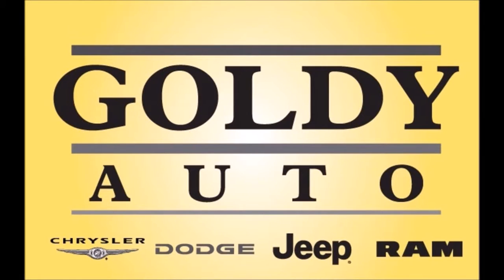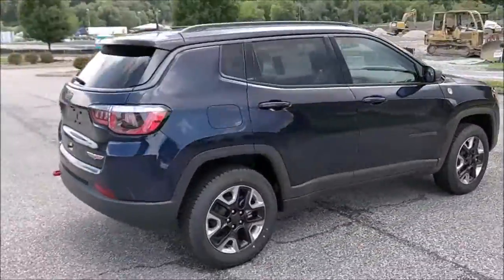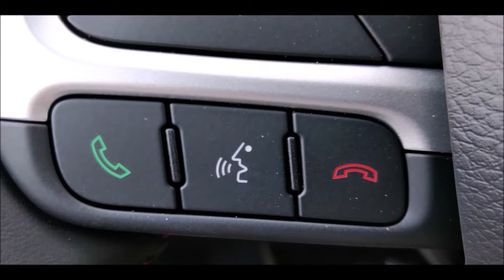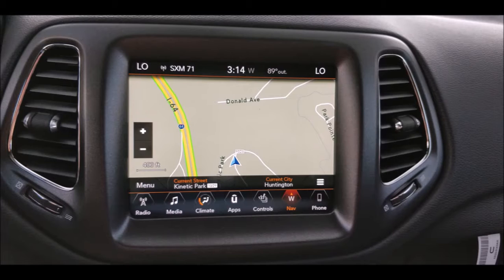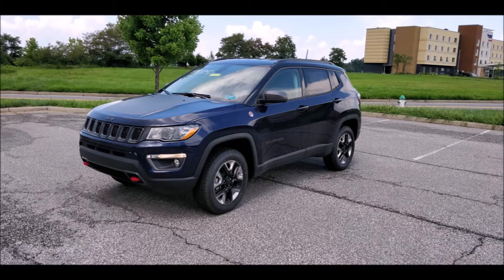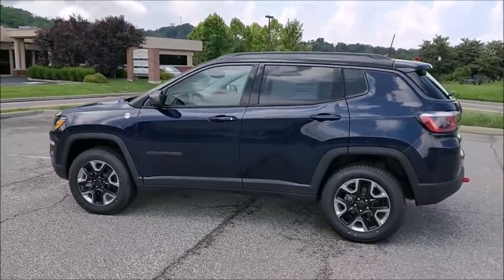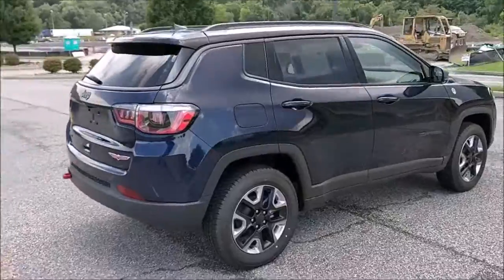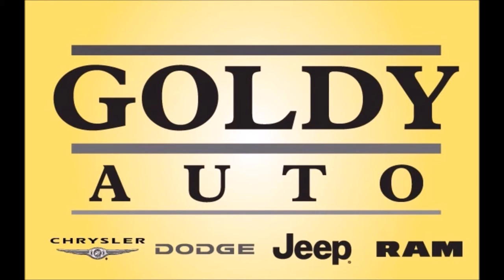2018 Jeep Compass Trailhawk J18146 Brad @ Goldy